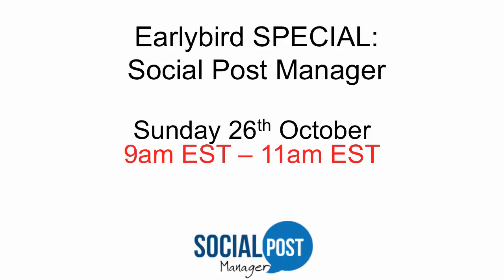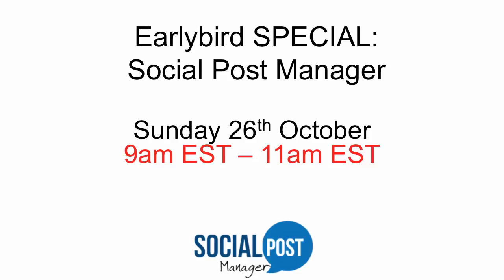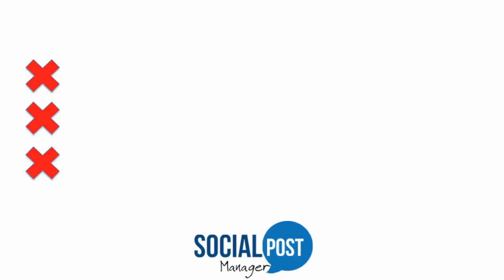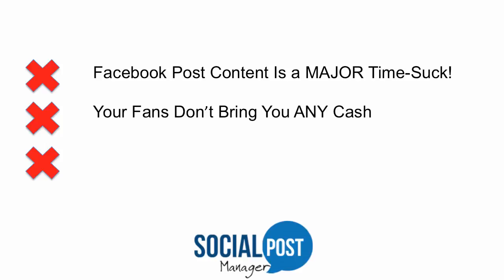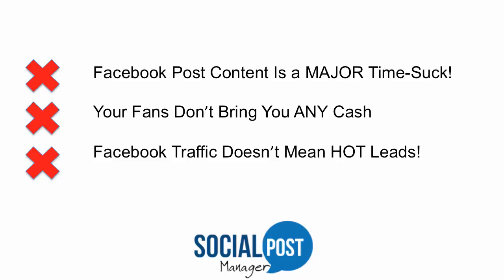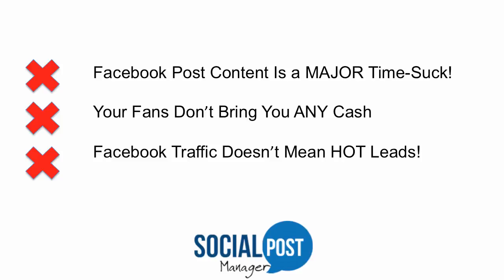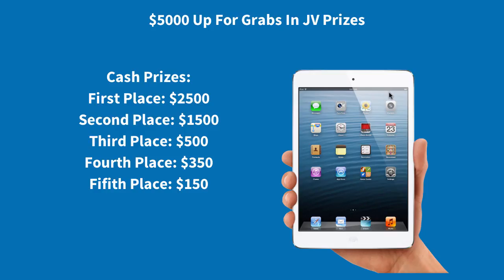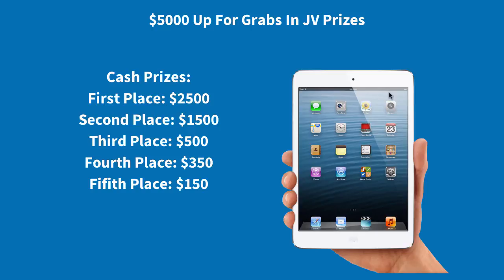JV bonus video1